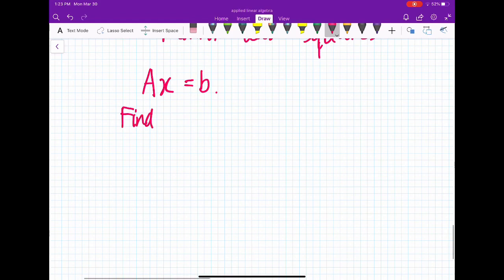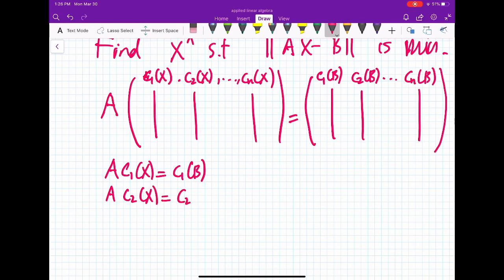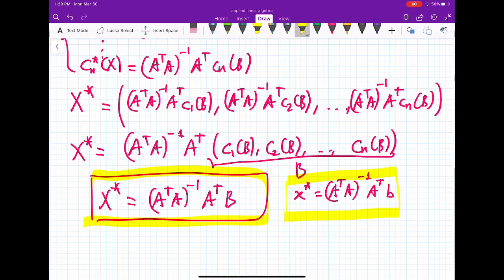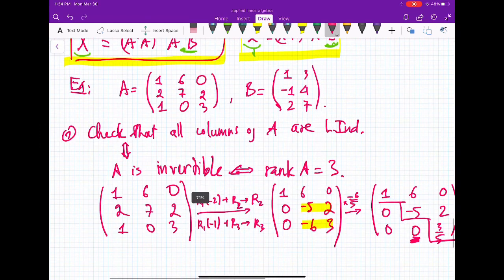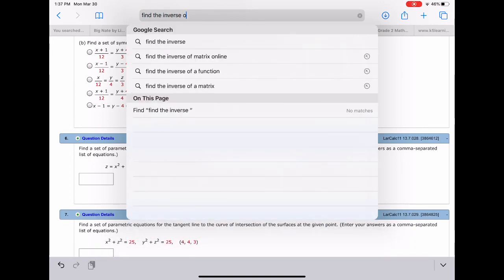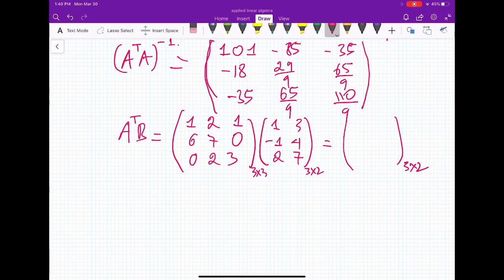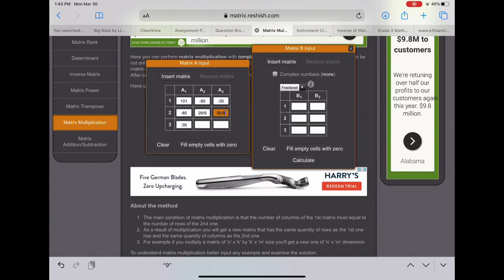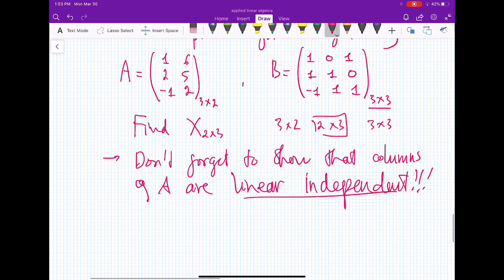Matrix Least Squares Problems